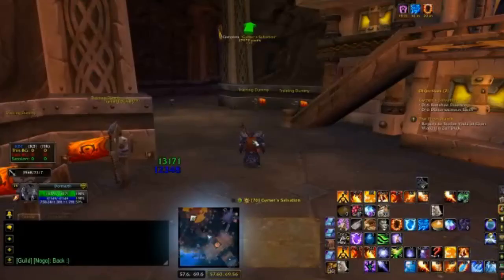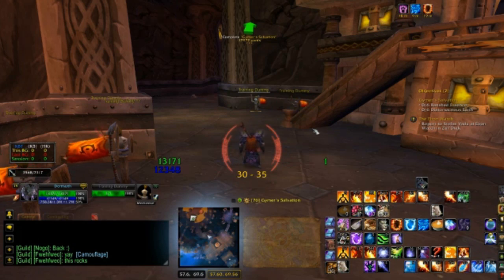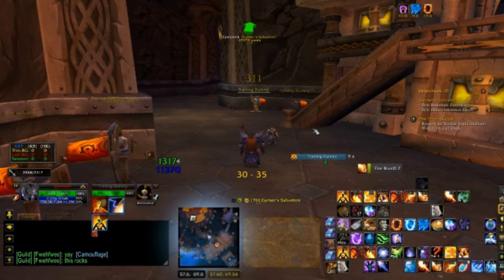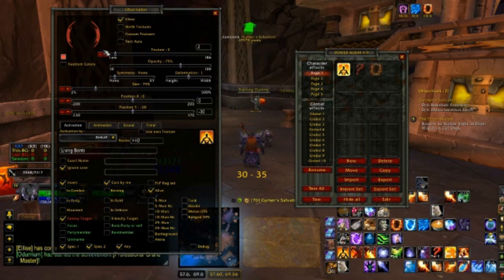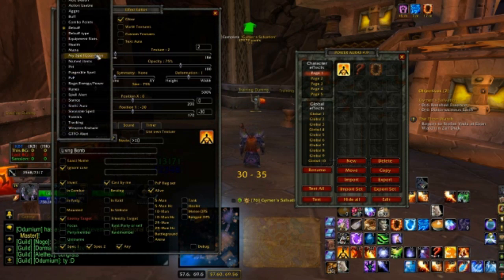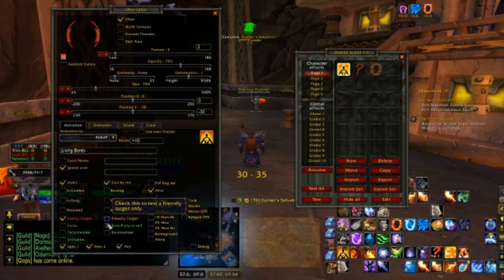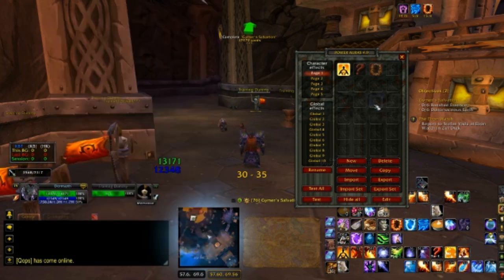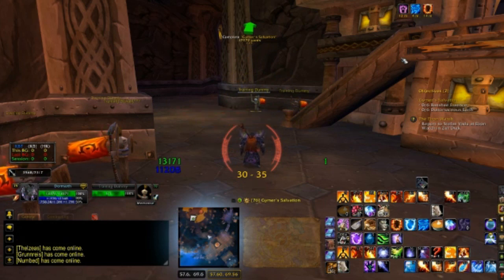▶ World of Warcraft - Power Aura Classic - Guest Commentary (Ian Brooks)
— Ian Brooks, our newest TGN Guest commentator, has done up a great guide on how to use the Power Auras Classic Add-on.  This is Ian's first video with TGN, so please keep the comments constructive and helpful if possible :)